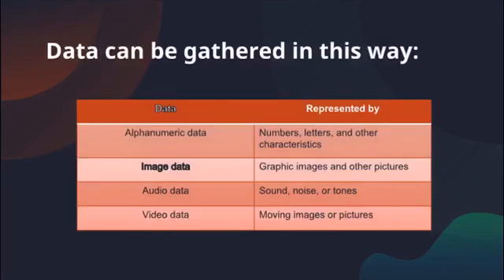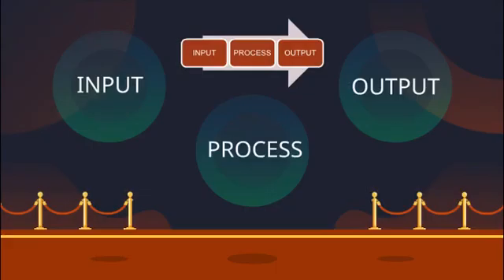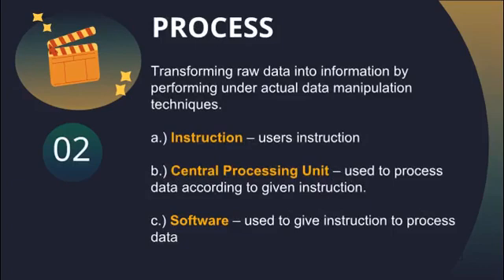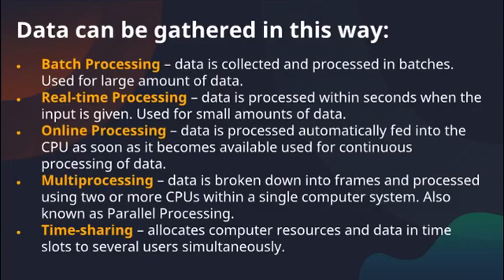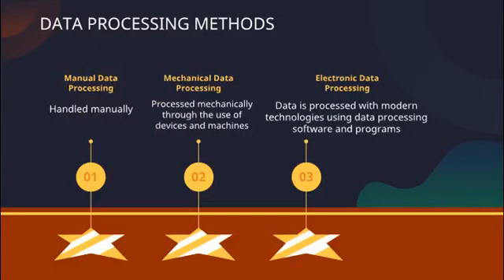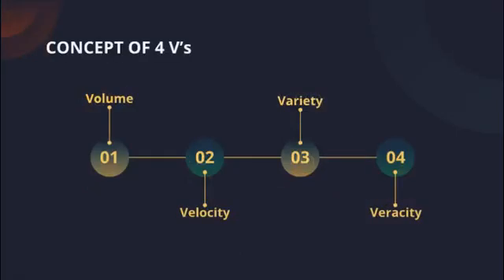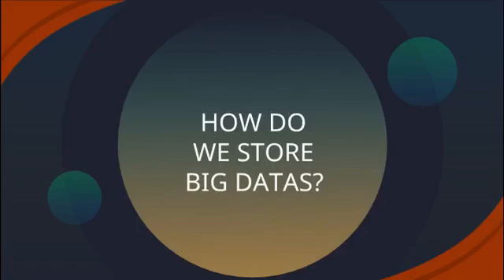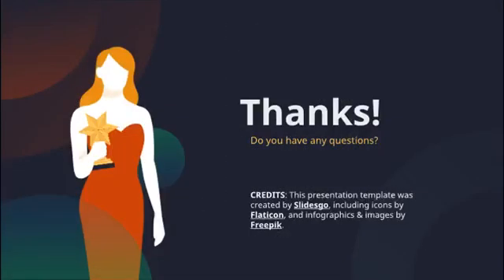Data Processing and Big Data Application